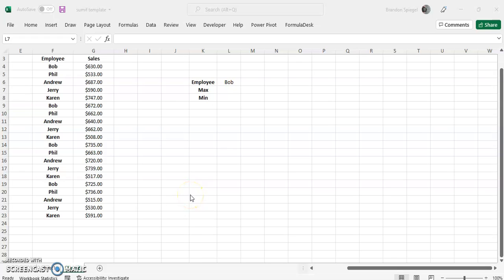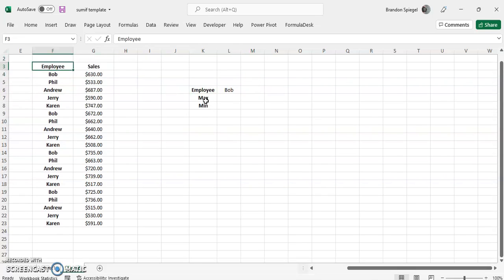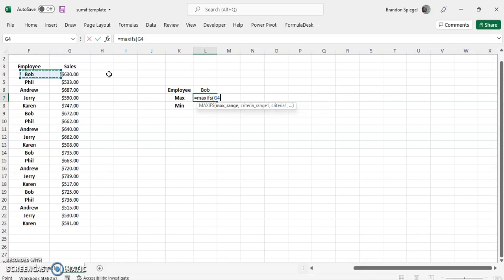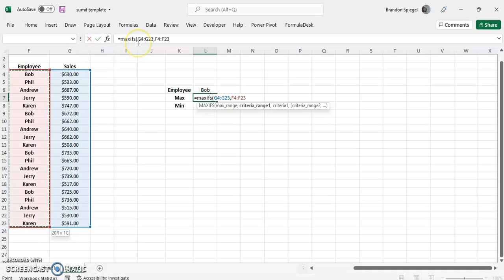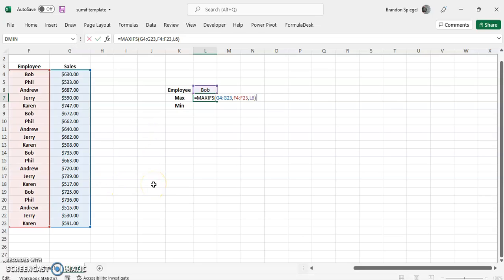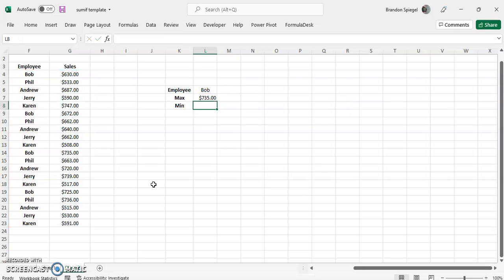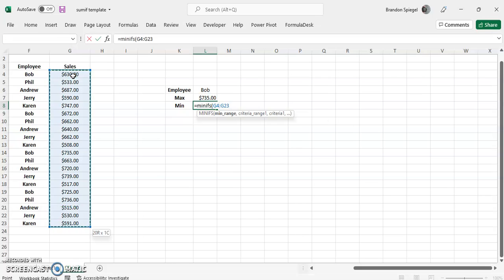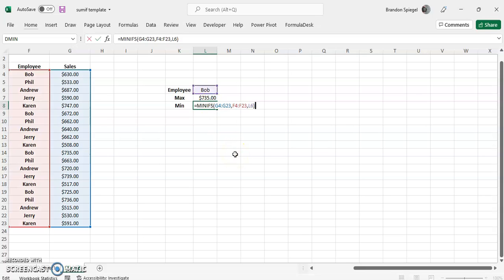Introduction to the Maxifs and Minifs Functions in Microsoft Excel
In this tutorial I give you an introduction to the MAXIFS and the MINIFS functions in Microsoft Excel! These functions are great because you can use them to calculate conditional mins and max in excel. This is also very useful because you can do these calculations based on multiple criteria too! I also provide an example of how you can use these functions too!